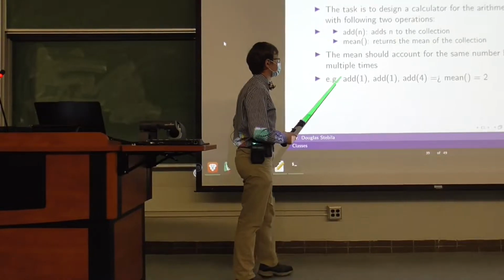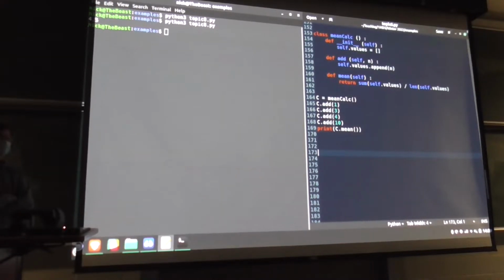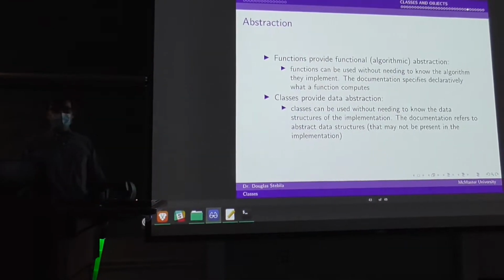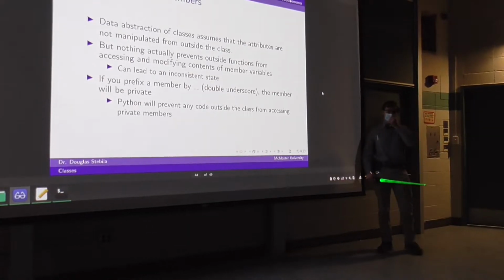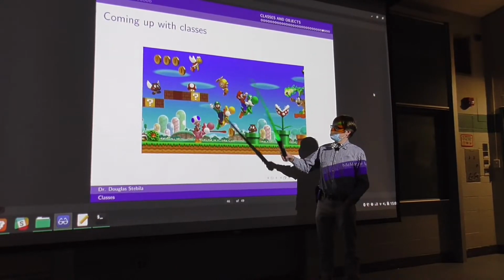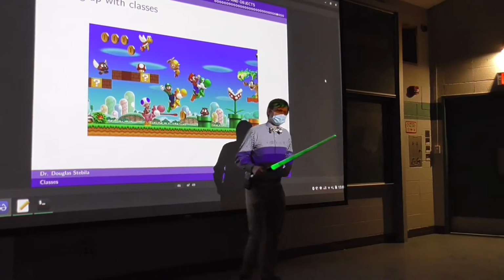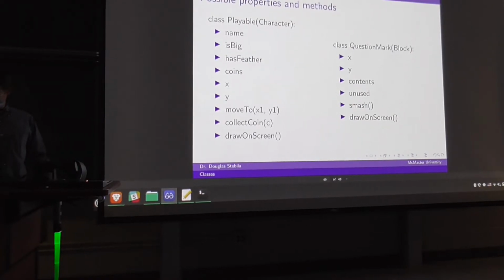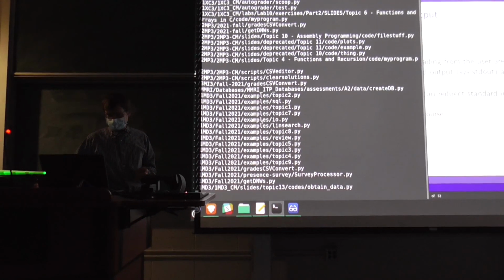CS 1MD3 Lecture - Winter 2022